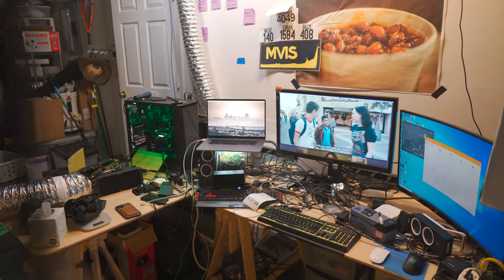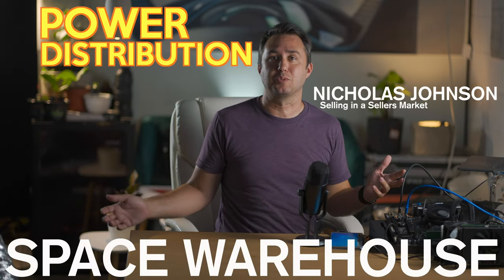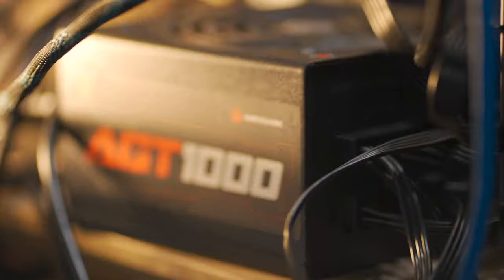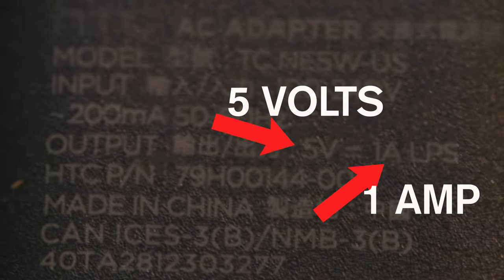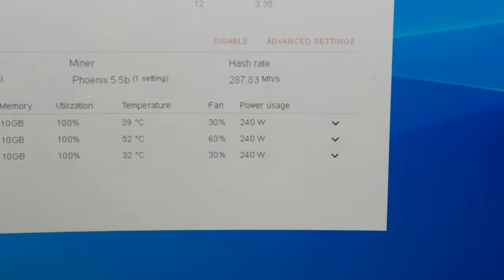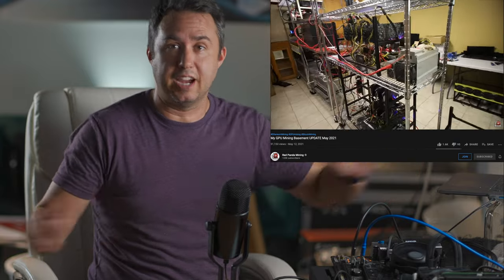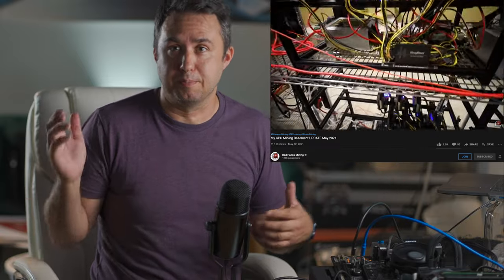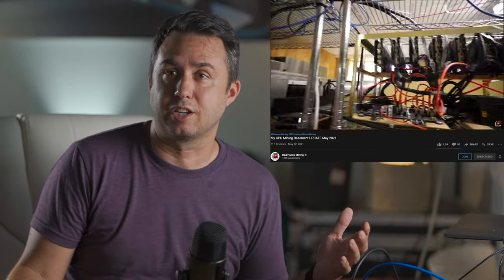Ethereum GPU Mining Rig Power Distribution - Using Multiple PSUs so you Don't Pop Breakers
Here is how I connected  multiple PSU's to one computer, two power supplies so that I dont pop the breakers by running my GPU ethereum mining rig.

So I have added my fifth and final RTX 3080 to my ethereum mining setup.  Unfortunately 5 power hungry GPUs combined with the rest of this computer, my other computer, some monitors and whatever other peripherals are on this desk managed to be the cinderblock that broke the camels back..

A plug like this one, one you might find in the garage at your house, is good for 15amps of power at 120 volts (in the united states).  If youre lucky and you find a plug with this little extra notch coming out the side, well then LOOK AT YOU, you’ve got a 20amp circuit on your hands!

Here is how you can use those numbers.  Your computer stuff, and actually everything you ever plug in, will be measured in two of three values - Amps, Volts and watts.   In America, from your wall, when the plug looks like this, the volts number will always be 120 (in reality it fluctuates a little bit, but for the math use 120).

The power supply for your computer will have the watts its capable of pumping out printed usually pretty big right on the side of the unit.. And in fact,  Everything you ever plug in has to have its power information printed on it somewhere, but we’re here for computers and more importantly GPUs.  For GPUs, the software you’re using to mine will probably show you how many watts each card is using as well.

Back to the 15 amp, or 20 amp circuit on the wall youre plugging into, this number is your power limit. And you dont want to sit RIGHT at the limit either, if you put 15amps on a 15 amp circuit, youre going to pop a breaker eventually. What a bummer.

The way to use this 15AMP number is by dividing the number of watts youre computer is going to be using by 120 (the volts).  That will give you how many AMPS youre asking the wall to deliver to you.

 Since most computer components will tell you their power draw in watts, we can multiply 15 amps by 120 volts and we get 1800 watts MAXIMUM power from one plug.  Or in the case of the 20amp plug, 2400 watts..

Side note, a 1000 watt power supply doesnt always pull 1000 watts, thats just the number of watts its capable of pulling. Its only going to use what the components that are connected to it are asking for.

Some dirty math has this desk pulling 1623 watts - thats dangerously close to the 1800 watt max -

So we’ve got to split the power into two circuits.  Another solution would be to have an electrician come over and install a dedicated 20amp circuit if you dont have one. I have one, but the washing machine shares it, so thats no good either.

Therefore I’ve split my mining operation into two separate rigs that run on two separate plugs that are on two separate breakers and put my desktops and the internet on separate battery backups..

SO! Here is how I have all of my power distributed throughout my garage office and mining operation.

First, my computers main power supply wasn’t big enough once I added the third 3080, but I had one from an earlier build and read that you can use two PSUs on the same rig as long as you put one of these testers on the motherboard power plug of the second one, tricking it into turning on - and just make sure that Power Supply is running before you turn the other one on.   So I have a 1000 watt power supply that powers the motherboard, all the computer components and 2 of the 3080’s.

That power supply goes into this battery backup, which can run for about 20 minutes in a power outage and the battery tells the computer to stop mining while on battery power, then resume when the power comes back on.  This covers very short power outages.   Sadly, that battery backup cant handle the whole system, so if there is a power outage, I will lose the 3rd GPU until I can do a restart.

Then over here on my other desk across the room, I have ANOTHER motherboard, And on it, I now have two more RTX 3080s and the computer, running off of a 750 watt power supply that is plugged into this second battery backup, and these are all powered from a different outlet on a different breaker from the first setup.

I was surprised to figure out that just 5 GPUs managed to make all this redistribution necessary to not pop breakers and I cant imagine how some of these guys I see online who have a whole basement or garage full of rigs with dozens of cards can manage to get power to everything without running extension cords from every room in the house so nothing flips a breaker.

But.. Here is the current state of Ethereum mining at the Space Warehouse - five RTX 3080s running on two motherboards fed into two battery backups powered from two separate circuits on the wall for infinite uptime!